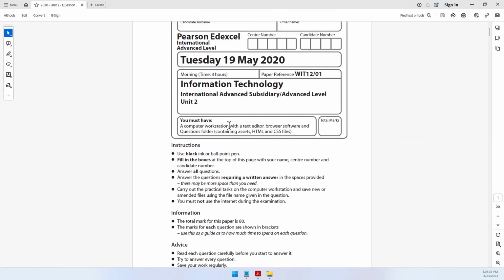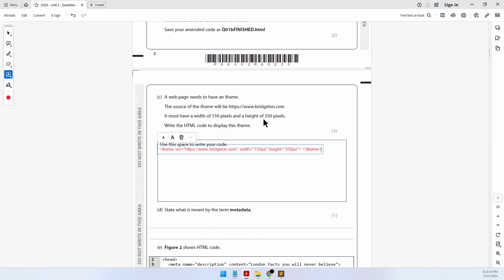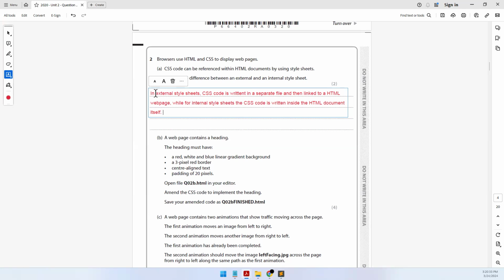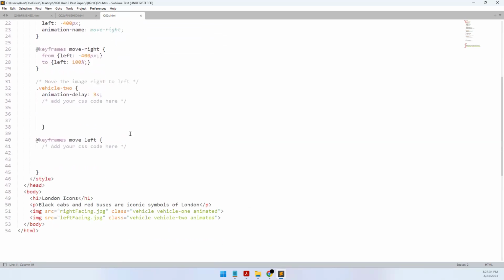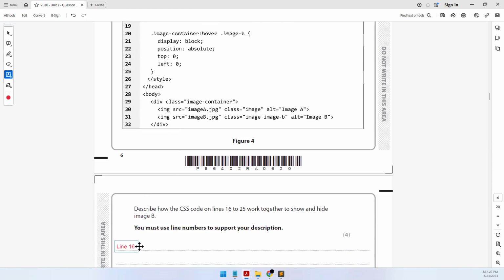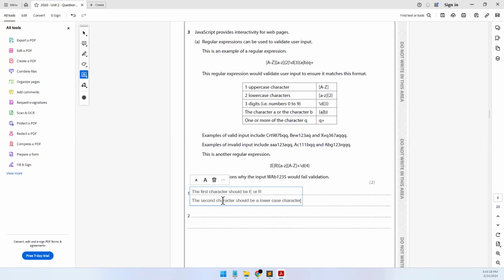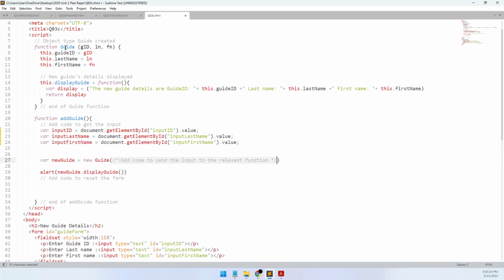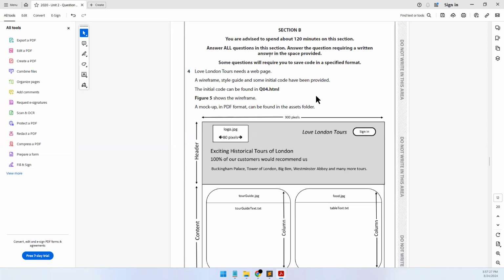2020 May - Unit 2 - Section A - Edexcel IAL IT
2020 May - Unit 2 - Section A - Edexcel IAL IT